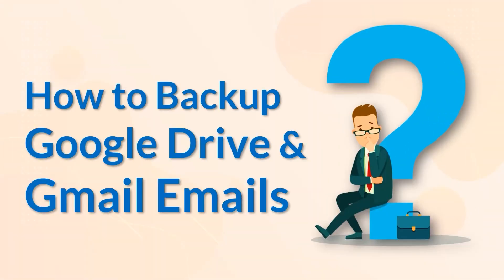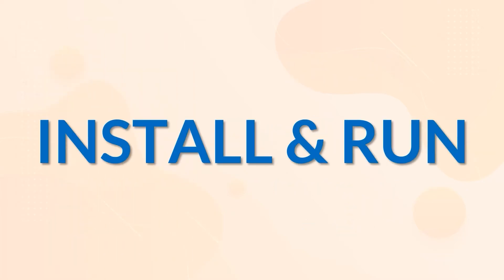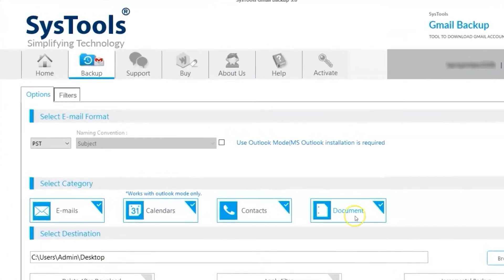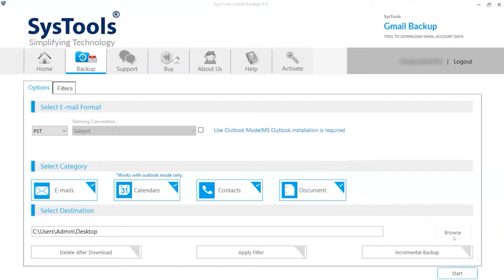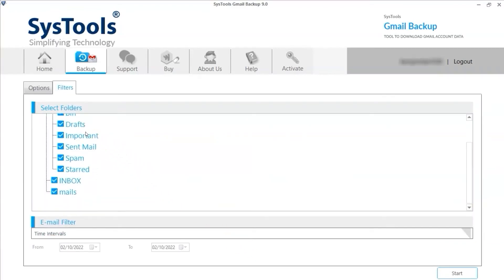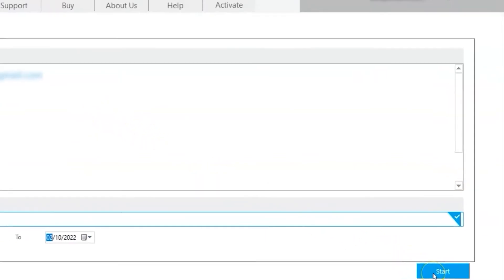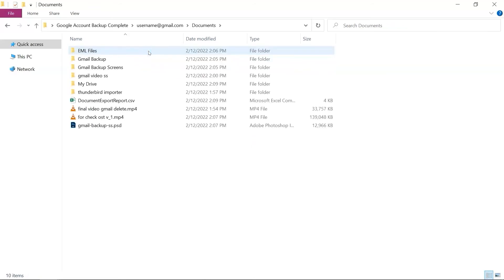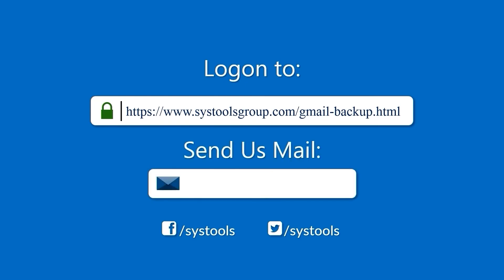Download All Google Drive Data At Once with Emails to Computer/Laptop/Desktop - SysTools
The video has the steps for users to download Google Drive data & Gmail emails to their desired destination location. If we take a look at the manual method, both the procedures are separate and can cause trouble to the non-techies.

It is easy to save files from Google Drive in bulk but Gmail doesn’t provide an option to download emails in bulk. The procedure requires the users to download the required messages one-by-one. This seems like a time-sucking and lengthy operation, doesn’t it?

The alternate technique to download G Drive files and Gmail emails is the SysTools Gmail Backup Software available for both Windows & Mac OS machines.

Using the software, users can choose the Emails & Documents options in the Categories section to download all the required files. It also provides the option for selective data transfer if the need be.

The drawbacks of the manual methods such as the time-consumption and lengthiness along with the complicated steps are all overcome by this professional solution.